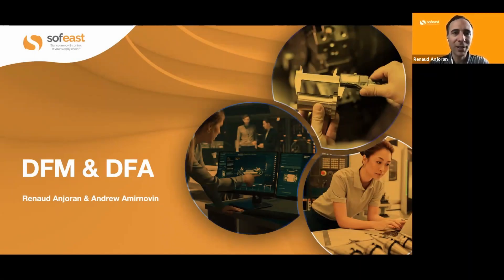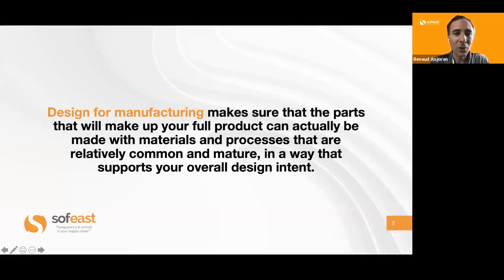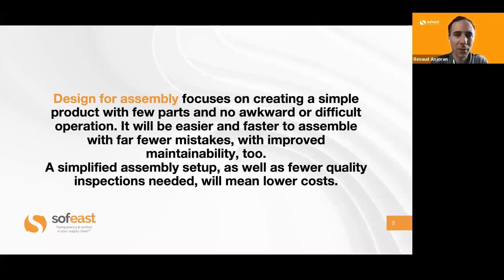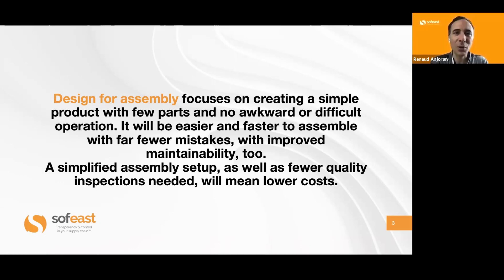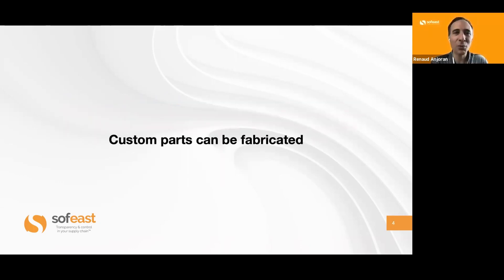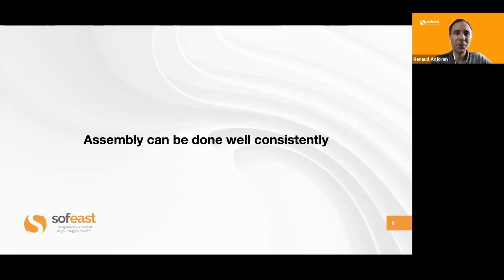DFM And DFA Explained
The twin concepts of DFM and DFA (design for manufacturing and design for assembly) are explained by Sofeast CEO Renaud Anjoran and industry expert Andrew Amirnovin in this presentation.

We explain:

✔ What the concept of design for manufacturing (DFM) is. Namely, assuring that your product can actually be manufactured to your design expectations by designing it to be more easily manufactured using accessible processes and parts.

✔ Design for assembly (DFA) as a concept. Designing as simple a product as possible with fewer parts and easy operation. This means fewer mistakes, faster assembly, easier maintenance, and lower costs.

✔ Finding an easier way to fabricate custom parts, such as via 3D printing.

✔ Choosing standard 'off the shelf parts' wherever possible.

✔ Planning the production processes and materials ahead of time.

✔ Planning for the desired color and finish.

✔ Engineers should observe the assembly (and packing) in order to refine the process and streamline/simplify it wherever possible.

Get experienced assistance from our team here in China or SE Asia to develop your new product!